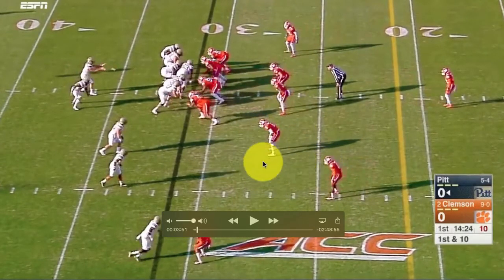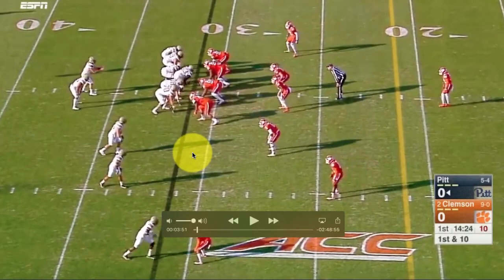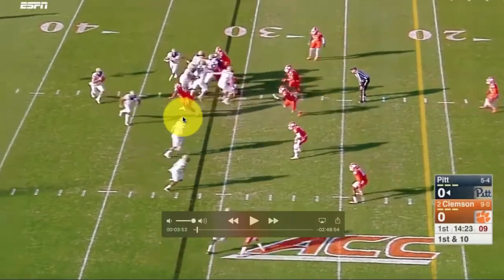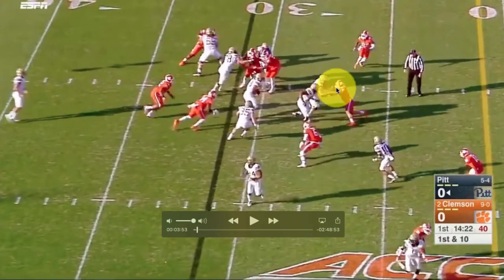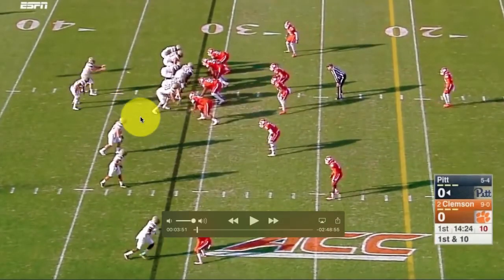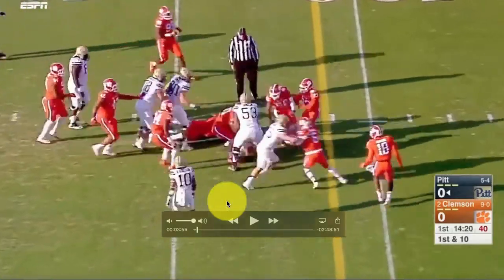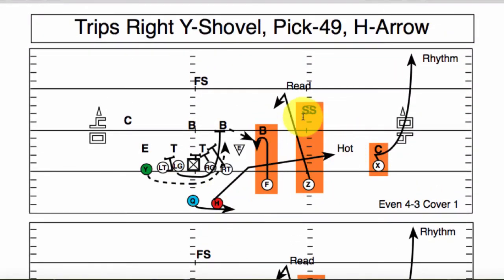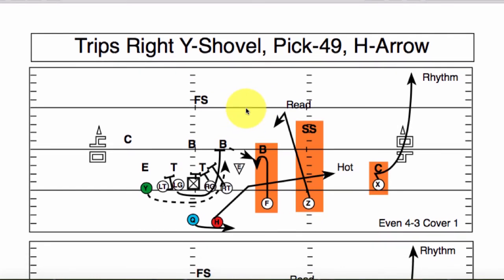Play of the week #2 Y Shovel Pass RPO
This weeks play of the week for May 5th covers the RPO from Matt Canada's offense when he was coaching at Pitt last season.